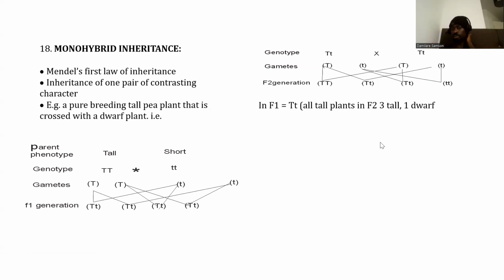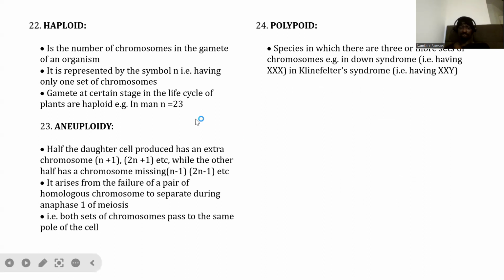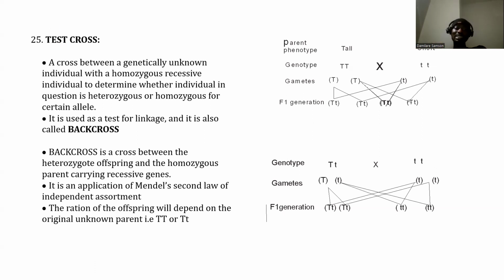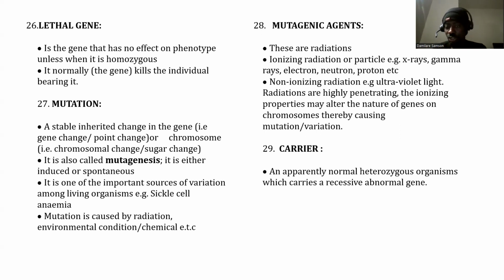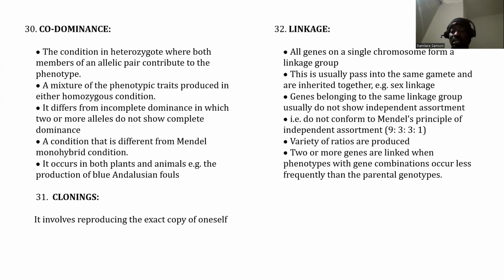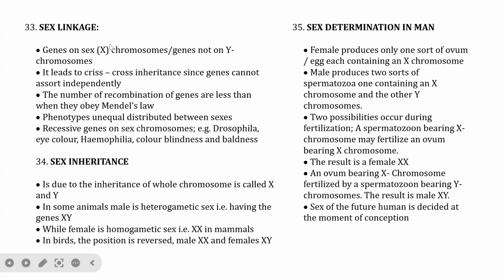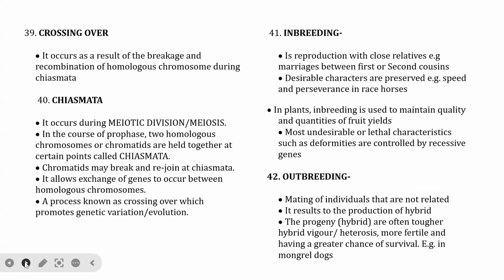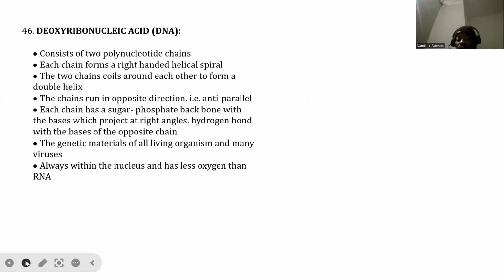Genetics 2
48 Terms used in Genetics.